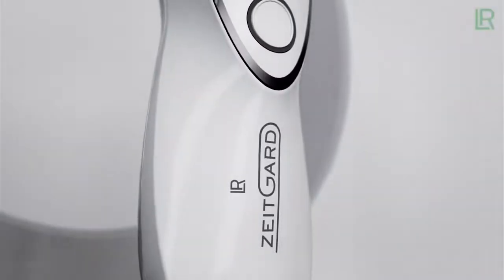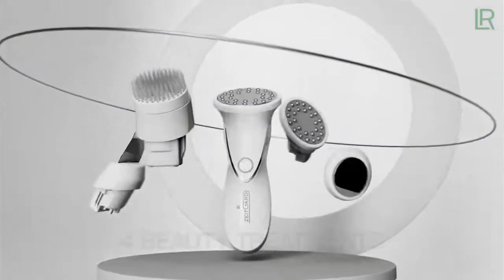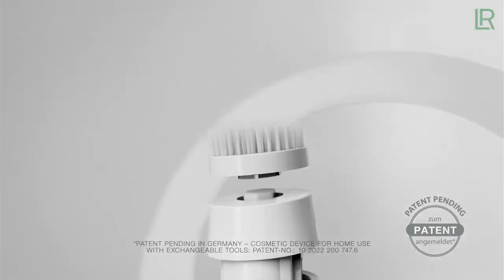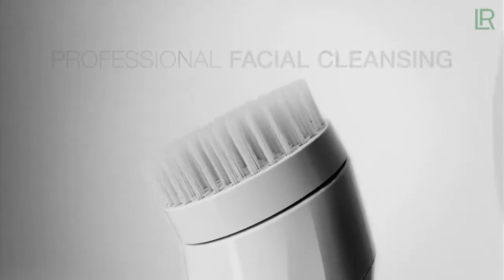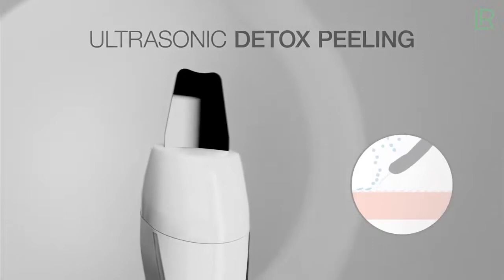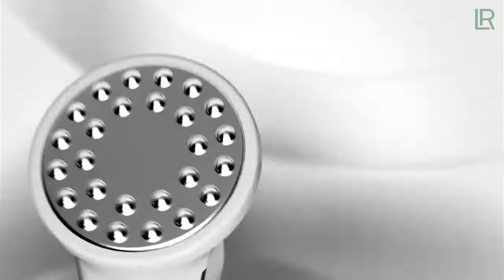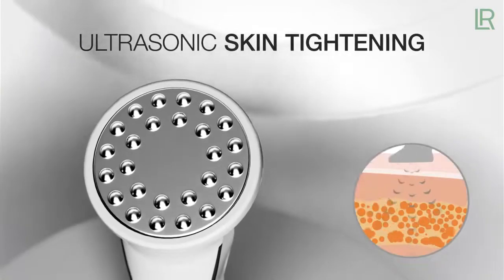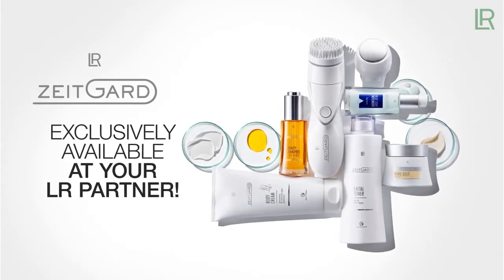THE NEXT GENERATION LR ZEITGARD PRO